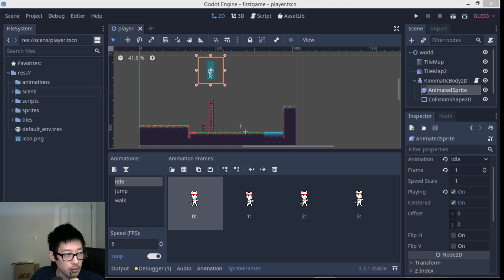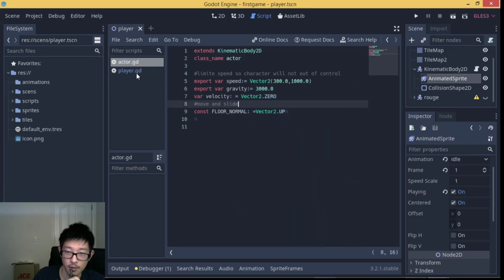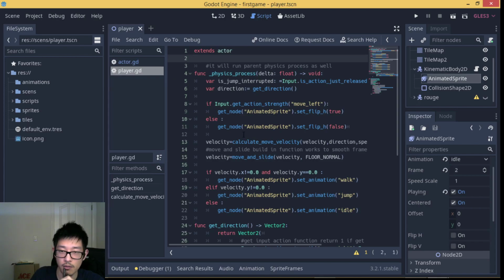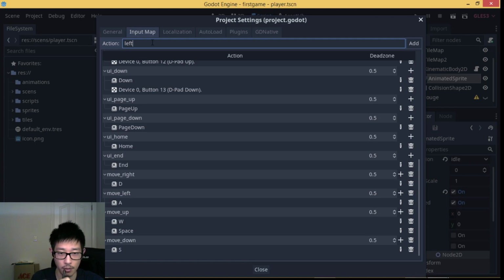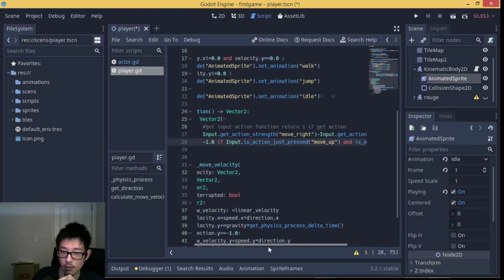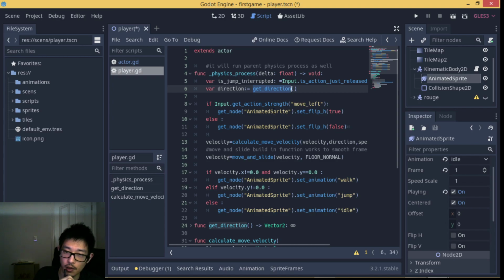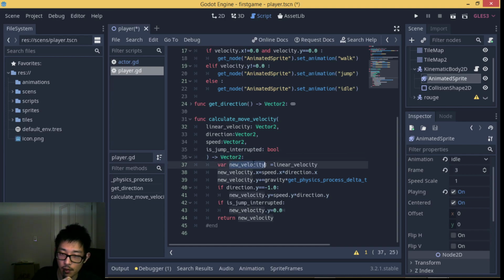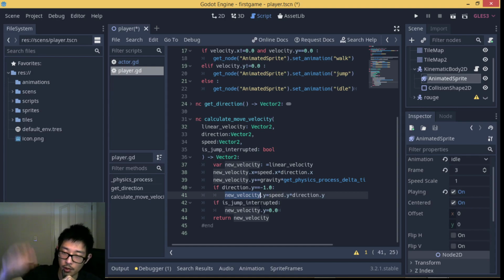How to make a 2d character controller in godot(How to make a 2d platform in godot day 5)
The 2d character controller is essential to a platform game, we chose to hard coding every movement by Godot script include gravity...
How to make a 2d platform in godot playlist my subreddit